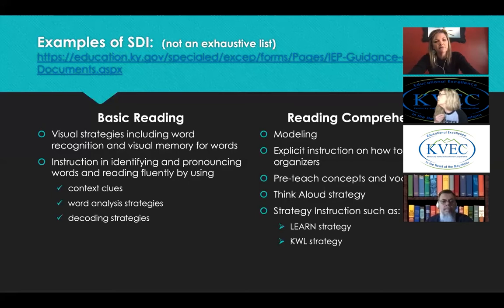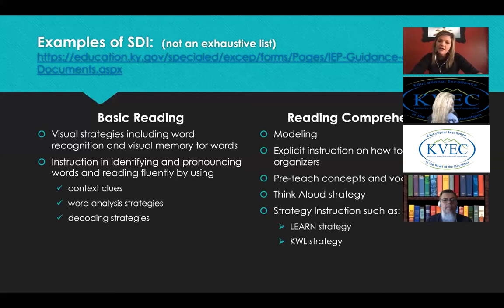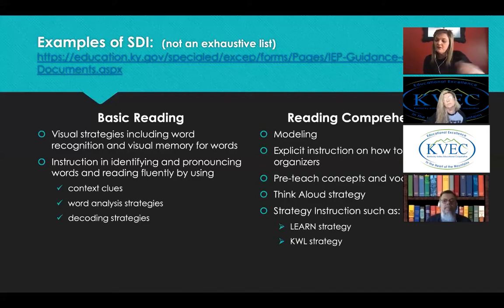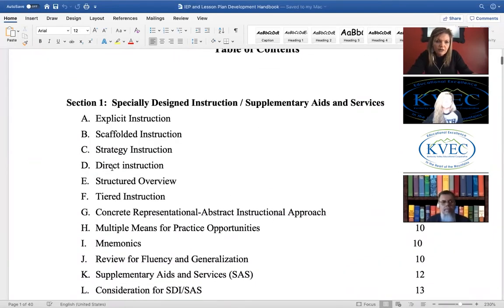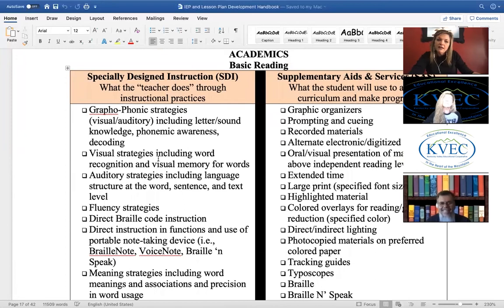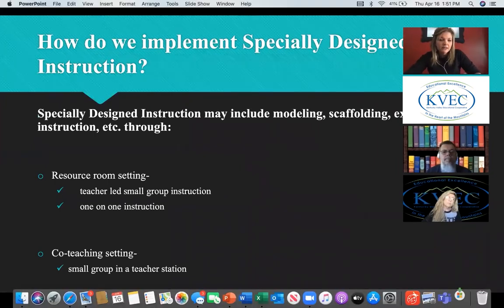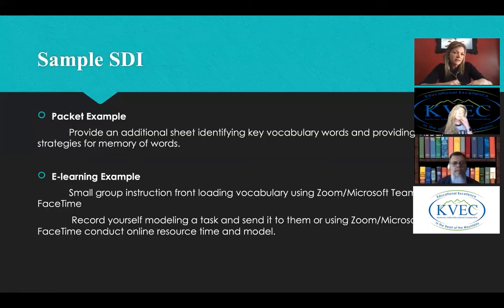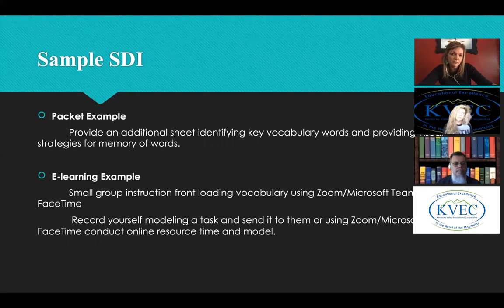KVEC's Chasity Craft - SDI in Reading